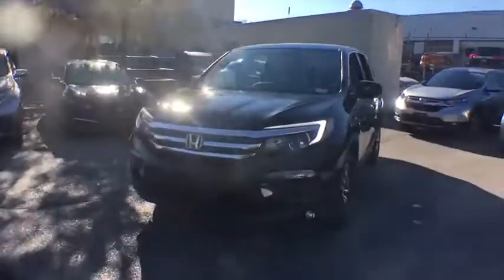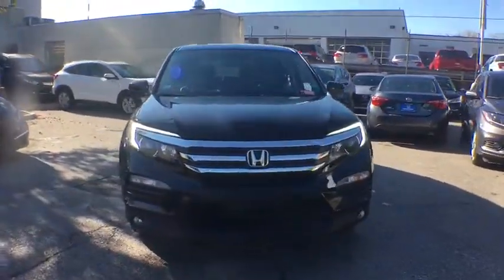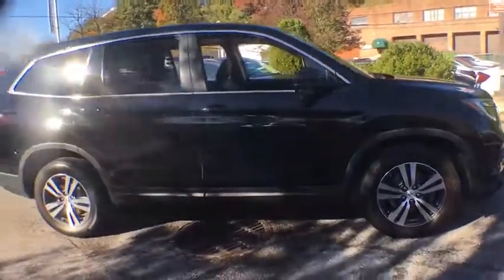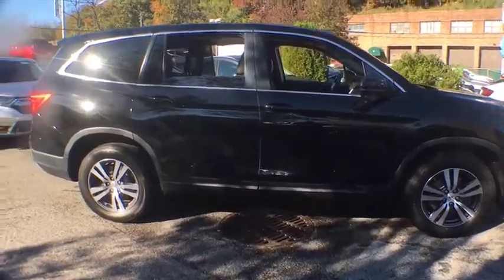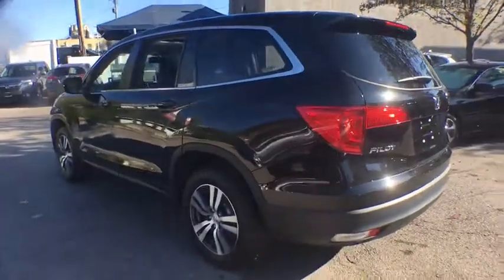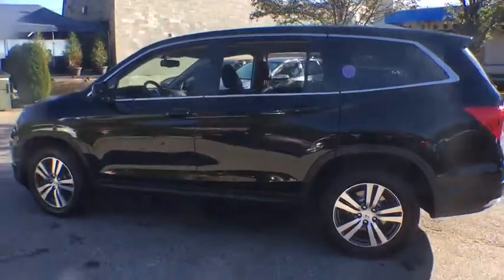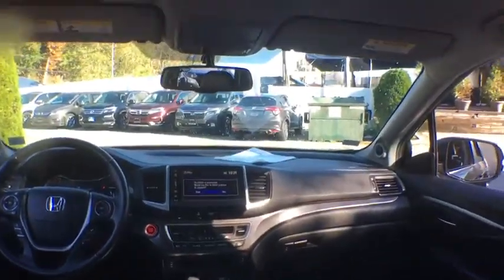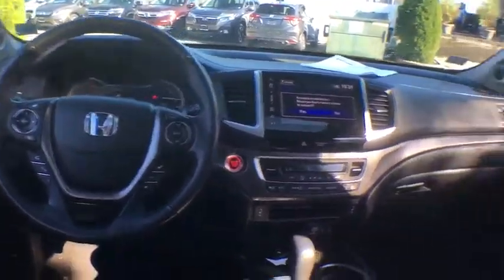2018 Honda Pilot White Plains, New Rochelle, Westchester, Scarsdale, Greenwich, NY U32875P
Crystal Black Pearl Used 2018 Honda Pilot available in White Plains, New York at White Plains Honda. Servicing the New Rochelle, Westchester, Scarsdale, and Greenwich, NY area.

2018 Honda Pilot EX-L Black **HONDA CERTIFIED*, **HEATED SEATS**, **LEATHER**, **SUNROOF**, **BACKUP CAMERA**, **7YR 100K WARRANTY**, **BLUETOOTH**, **USB PORT**, 182 POINT INSPECTION, 1 Owner Carfax Certified!, AWD. CARFAX One-Owner. Clean CARFAX. Certified. AWD 6-Speed Automatic 3.5L V6 24V SOHC i-VTECbrbr**No Games**No Gimmick** The price you see is the price you pay at White Plains Honda. No other dealership will treat you like family the way we do here, we've got an excellent customer satisfaction rating. Recent Arrival! 18/26 City/Highway MPGbrbrCertification Program Details: Type your description here Awards:br * 2018 KBB.com Best Buy Awards * 2018 KBB.com Best Family Cars * 2018 KBB.com 10 Most Awarded Brands * 2018 KBB.com Brand Image AwardsbrKelley Blue Book Brand Image Awards are based on the Brand Watch(tm) study from Kelley Blue Book Market Intelligence. Award calculated among non-luxury shoppers.  Kelley Blue Book is a registered trademark of Kelley Blue Book Co., Inc.brCertified vehicles includes preowned 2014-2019 Hondas with less than 80k miles. DUE TO OUR HIGH INVENTORY TURNOVER, IT MAY BE POSSIBLE THAT A LISTED VEHICLE MAY BE SOLD. IF SO, WE WILL PRESENT YOU WITH SIMILAR VEHICLES AT A SIMILAR PRICE. To find the best value, we do the research before you do. We strive to provide you with the best value on every vehicle. Family operated since 1929, our success is due to being a highly customer centric dealership, attending to your every need.